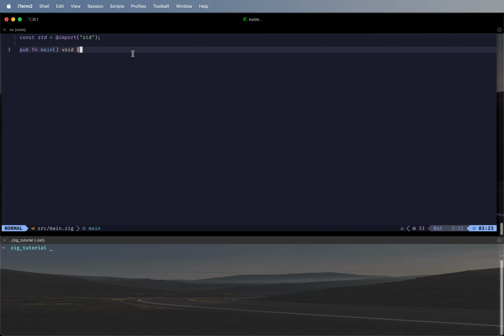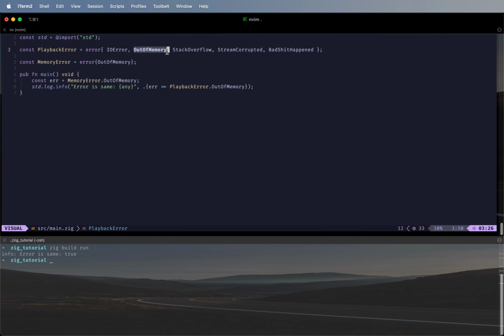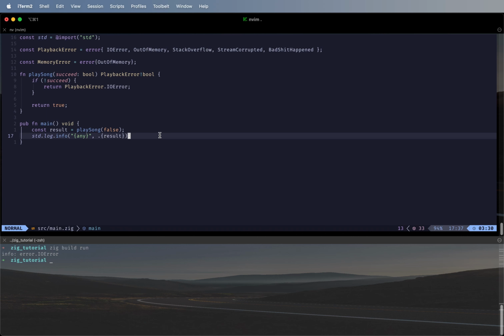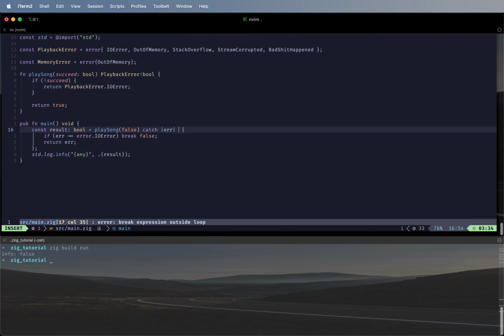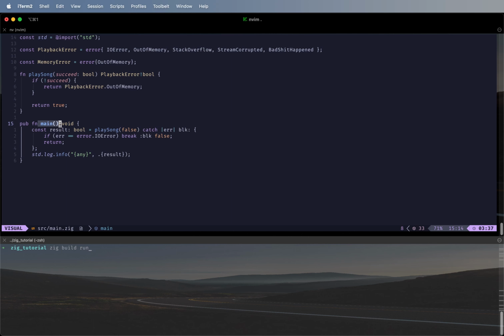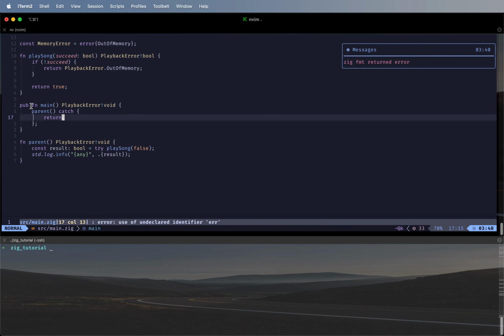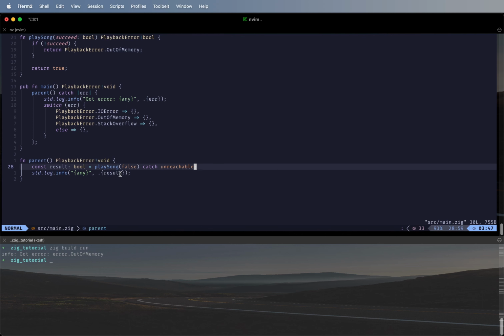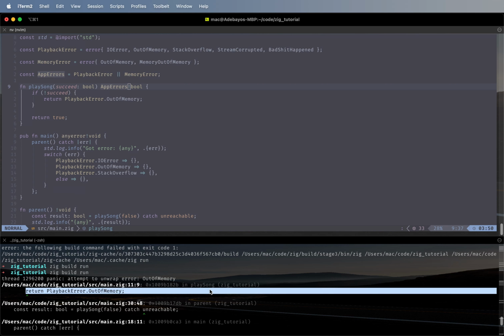12. Error Handling in Zig | Zig Programming Language Tutorials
In this video, we look at how the Zig Programming Language handles errors